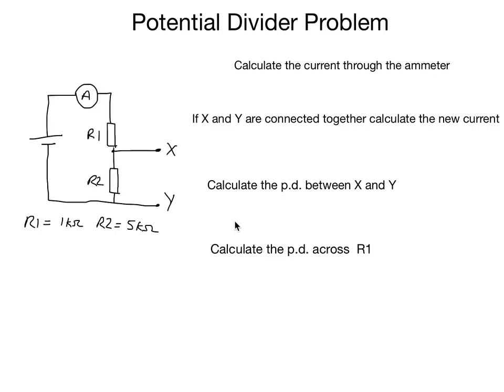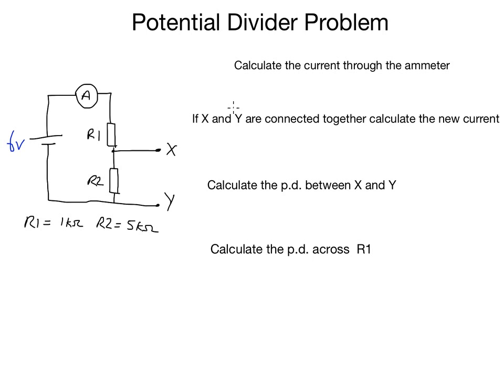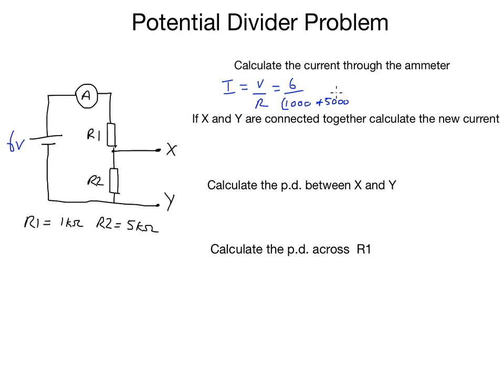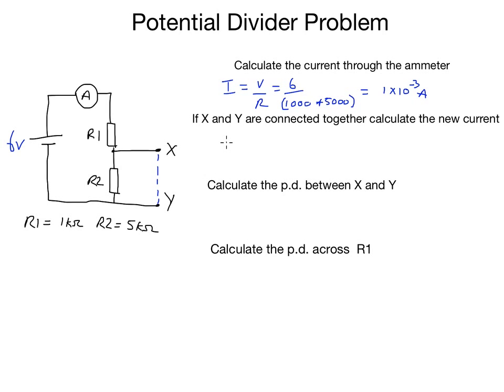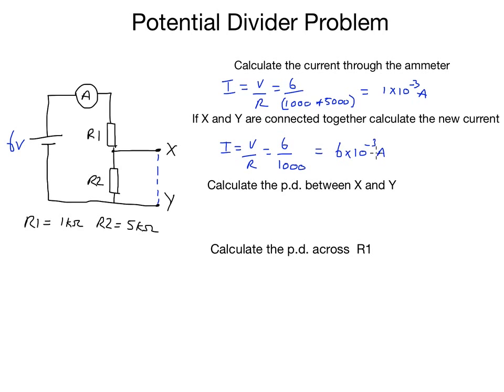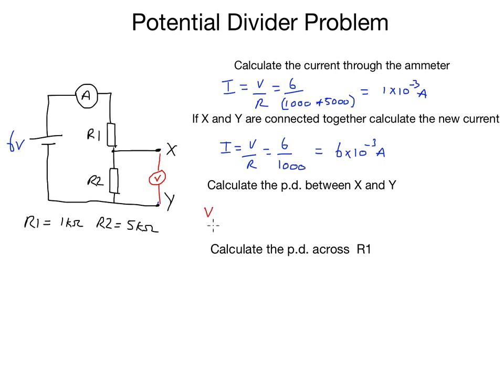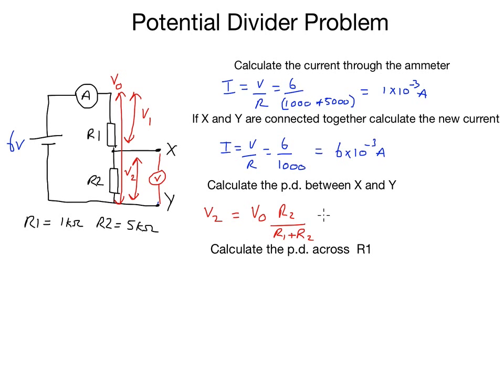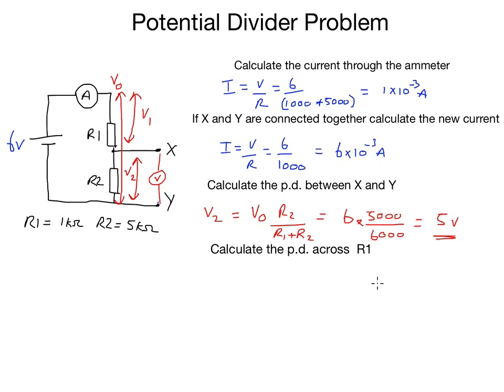A Level Physics - Potential Divider Problem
A simple potential divider problem to show how to use the potential divider formula and calculate the current and p.d. in different parts of the circuit. Ideal for A Level Physics revision.